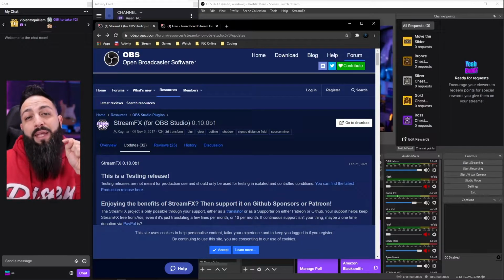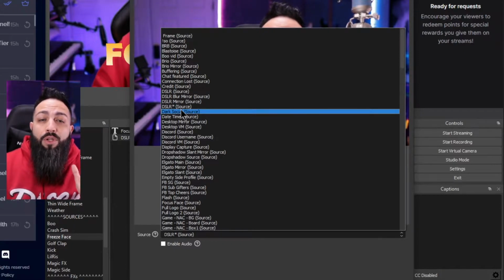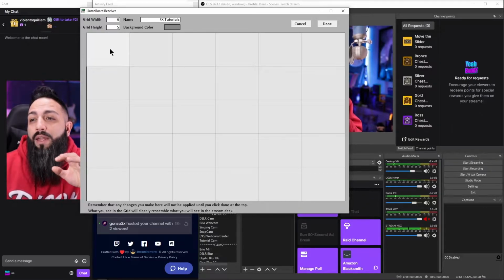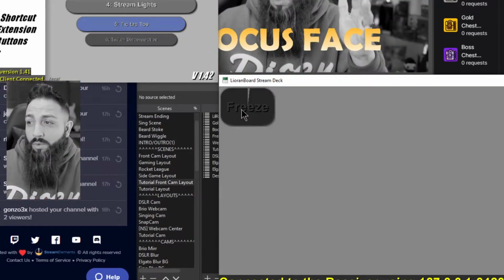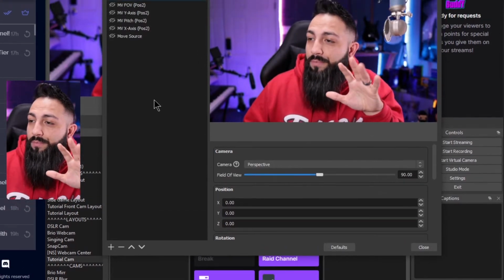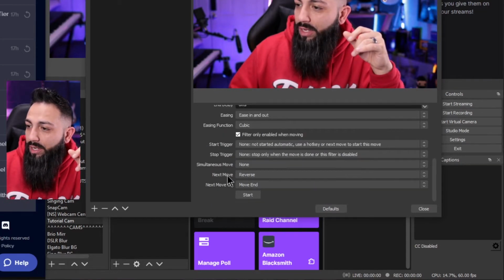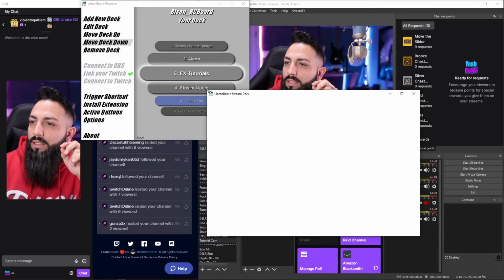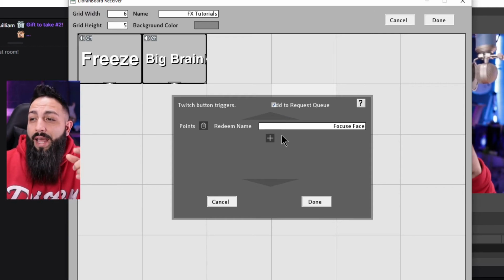Creating stream engaging channel points - OBS and Liorandboard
THIS VIDEO IS OUTDATED AND LIORANBOARD HAS CHANGED

_______TIMELINE_______
0:57 - Plug-in instal reference
2:48 - Build the freeze scene
4:44 - Adding Freeze filter
6:49 - Lioranboard set up
10:35 - Adding sound fxs
12:20 - Building big brain fX
17:28 - Creating Lioranboard bighead button
20:07 - Creating channel points in twitch
21:28 - Creating twitch triggers

____EQIPMENT USED_____
► ► Logitech Brio